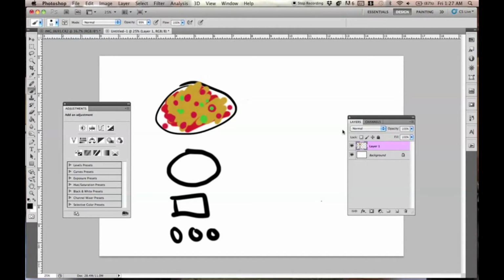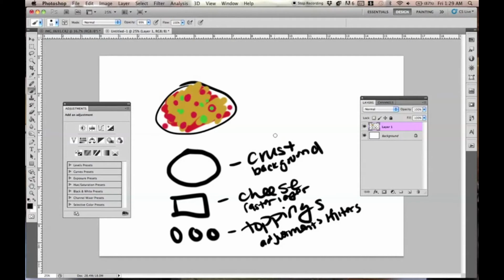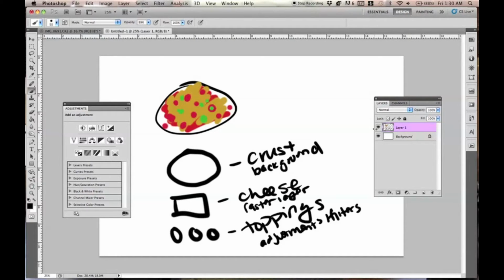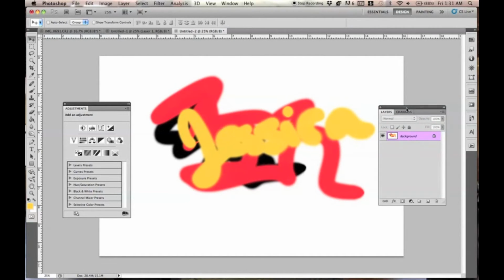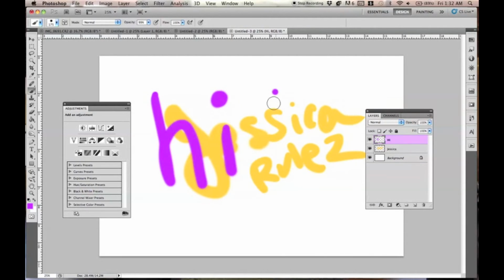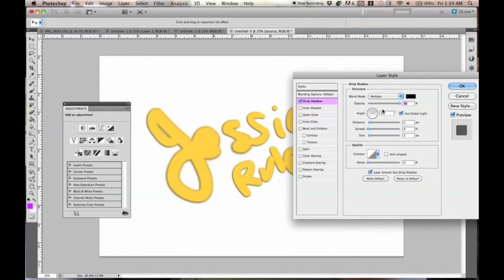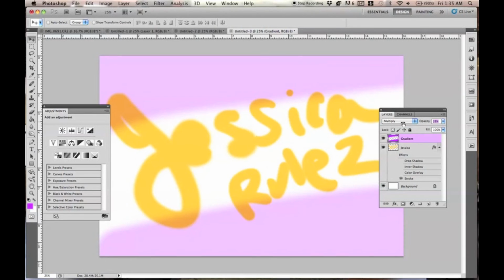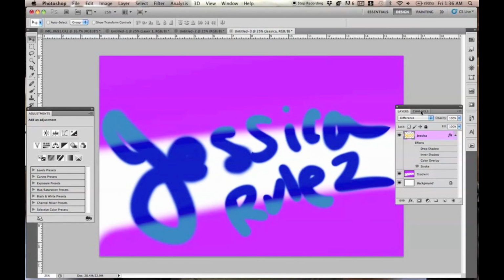Using Raster Layers - Photoshop Basics Tutorial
Photoshop basics tutorial, using raster layers!